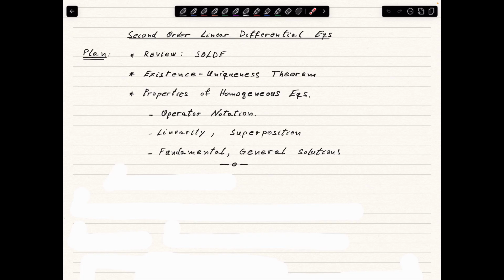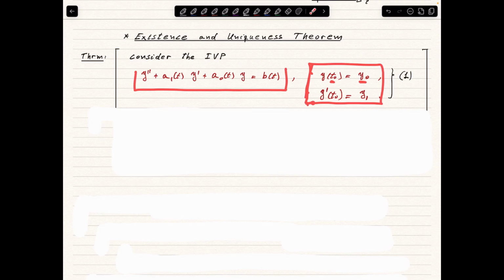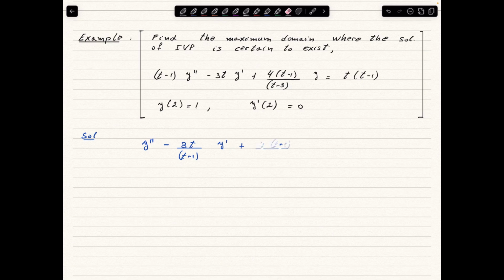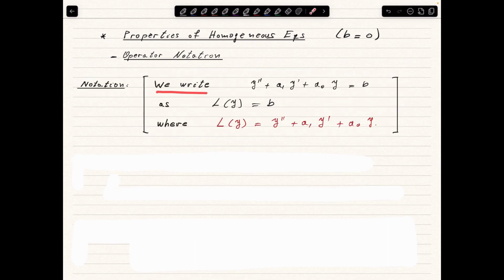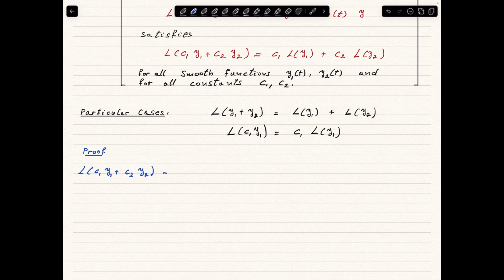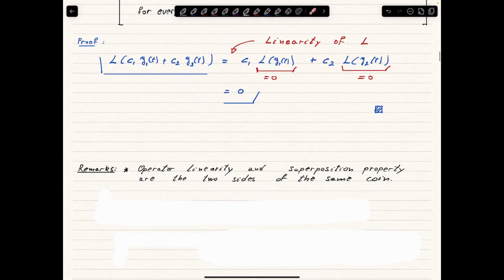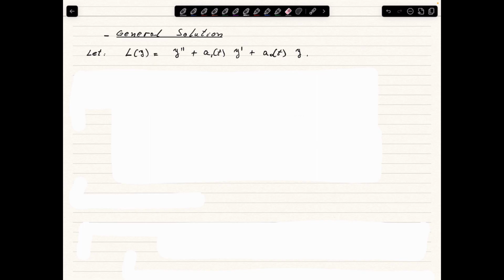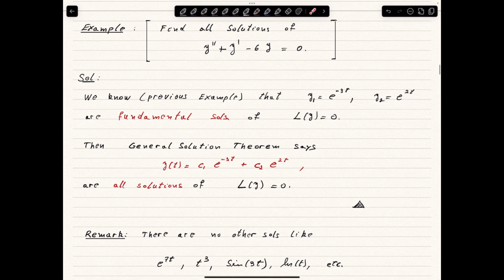L08 Linear Homogeneous Equations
We discuss several properties of second order linear homogeneous differential equations including linearity and superposition. We also introduce fundamental solutions and we show the general solution theorem.